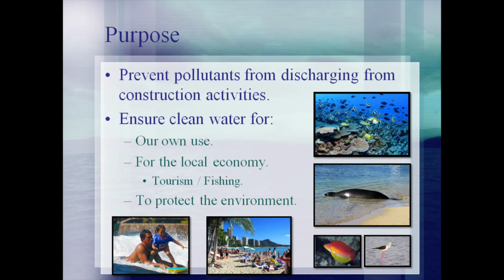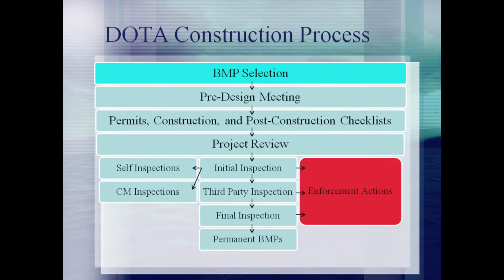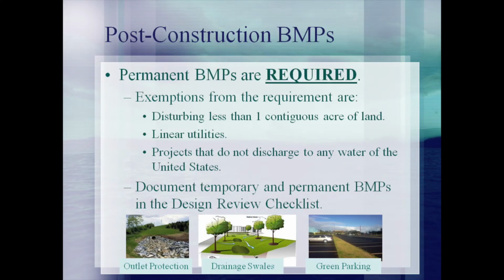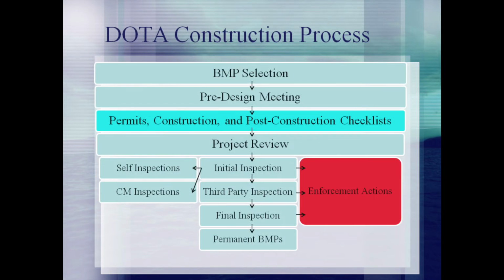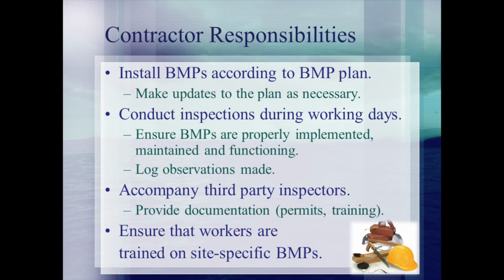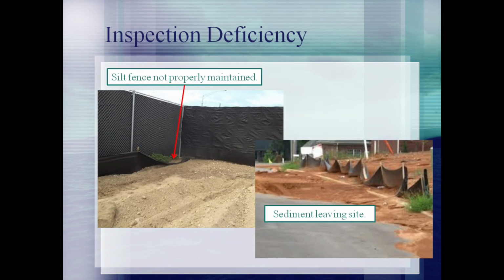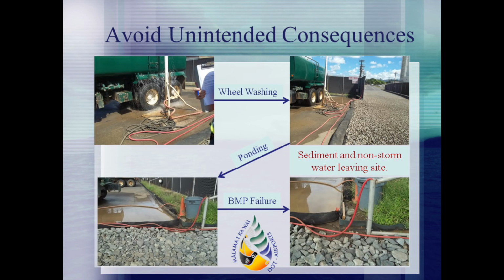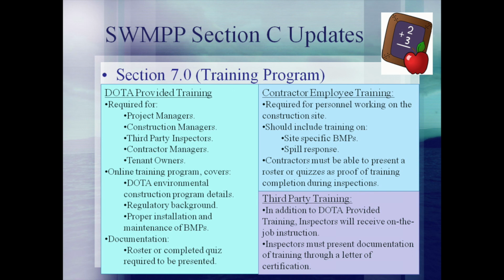2023 Construction BMP Training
In accordance with the DOTA NPDES permit No. HI S000005 and associated Stormwater Management Program Plan (SWMPP), all parties involved with construction project responsibilities, including DOTA engineers, inspectors, contractors, consultants, and designers, are required to complete annual training.